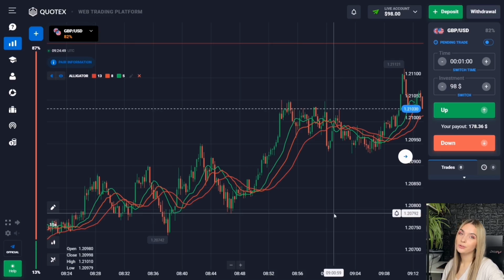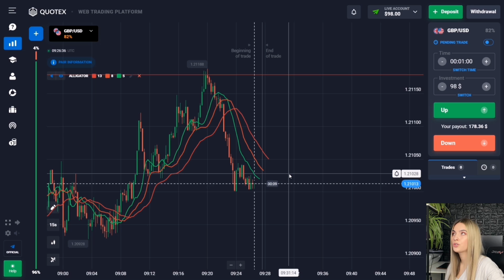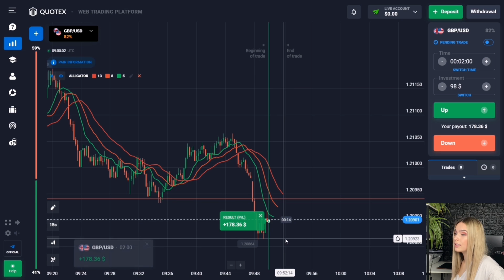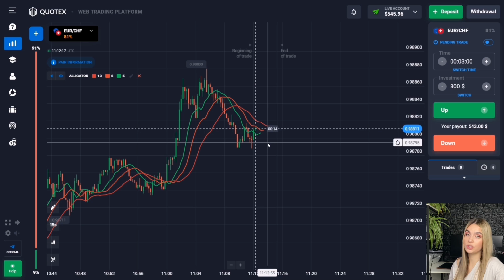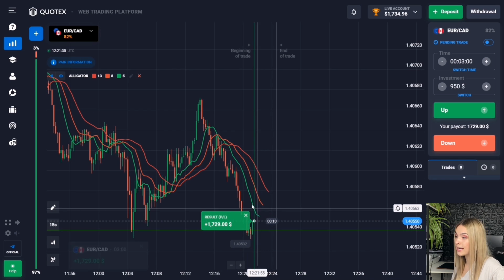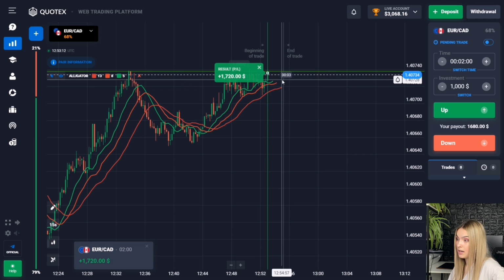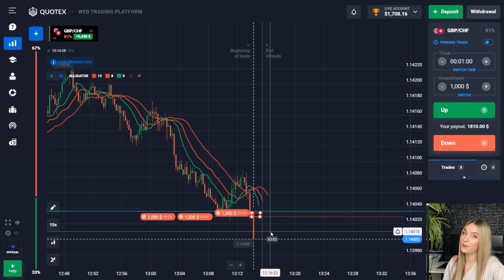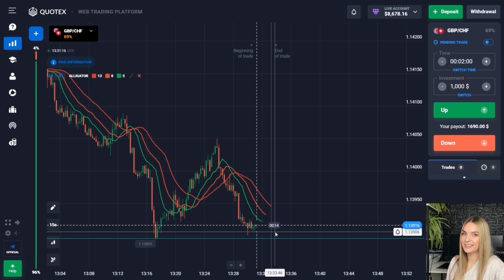ALLIGATOR INDICATOR STRATEGY FOR BINARY OPTIONS TRADING | $98 TO $8678 Quotex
Alligator indicator strategy in this video!
My name is Sophia and in this video I will share my trading strategy for Quotex based on ALLIGATOR indicator.

ALLIGATOR STRATEGY FOR BINARY OPTIONS TRADING | $98 TO $8678 Quotex